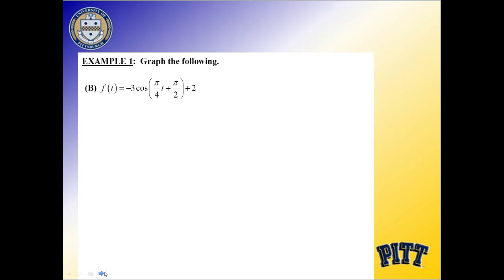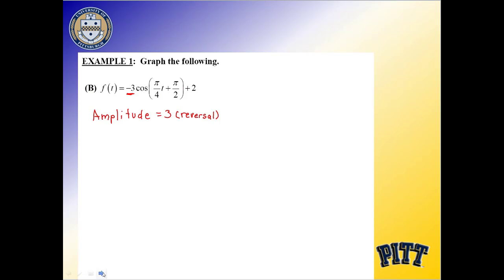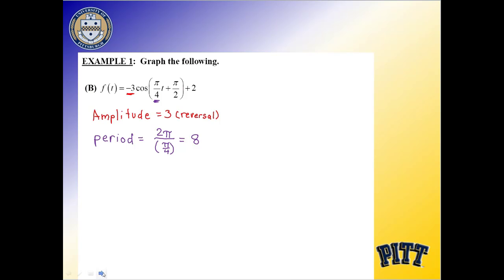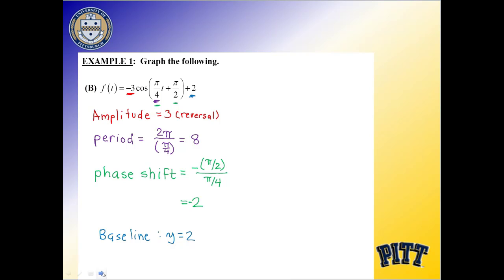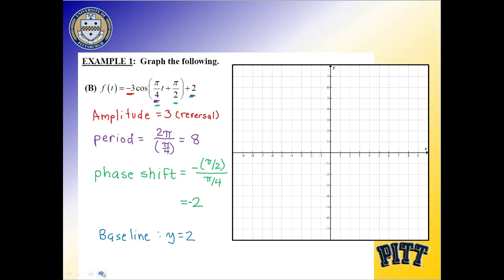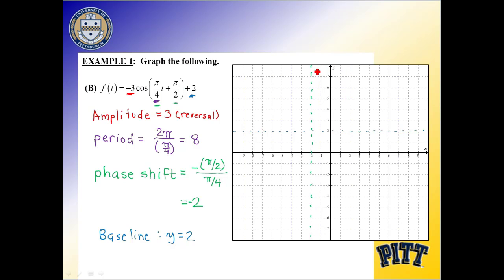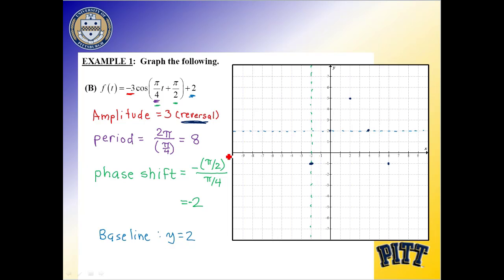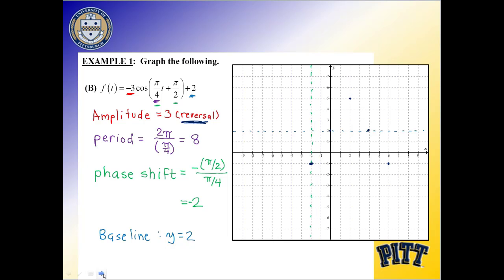Math 0200: 7.0 Example 1 - Part 3